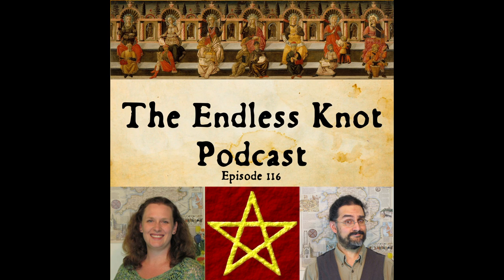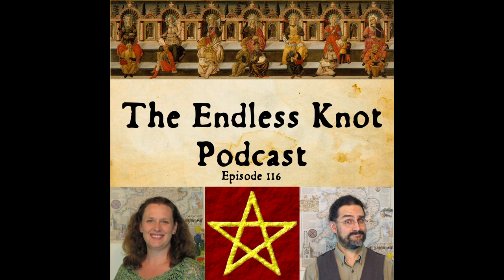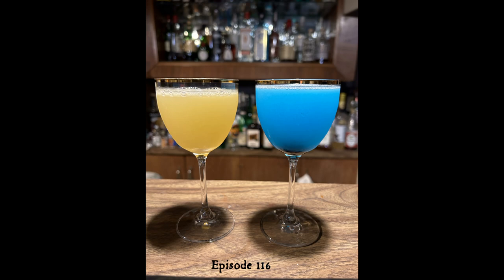The Endless Knot Podcast ep 116: A Quiverful of Time Arrows (audio only)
[The previous one had the wrong audio! Sorry! This is the ACTUAL episode 16!]

We look at the history of English’s conceptualization of time, and update Mark’s research on spatiotemporal metaphor. Also, words for arrows, the surprising origin of ‘toxic’, and a bit of Latin poetry!